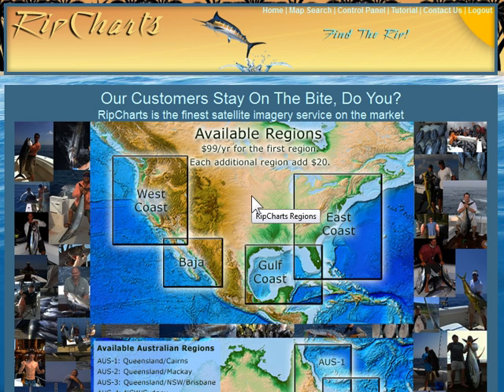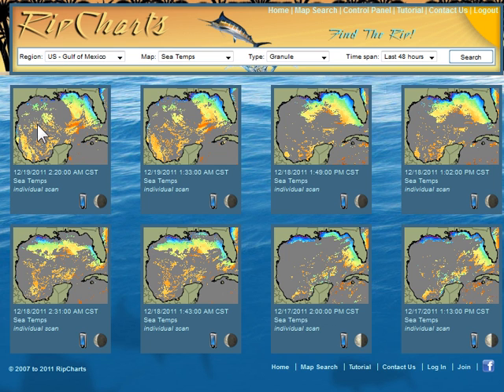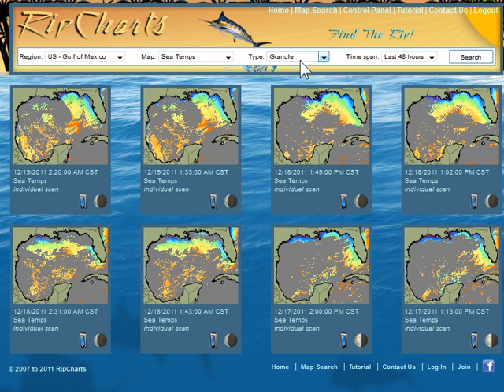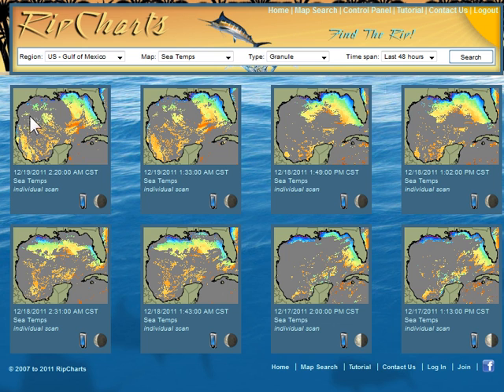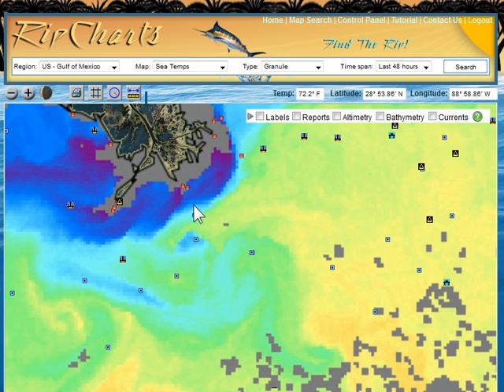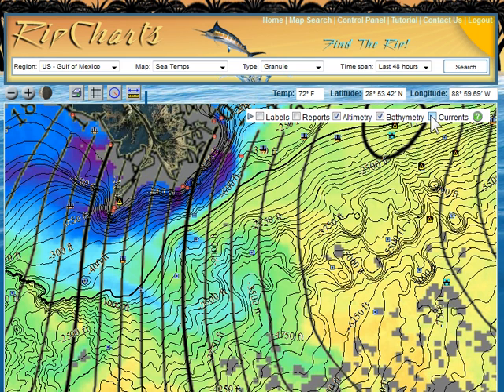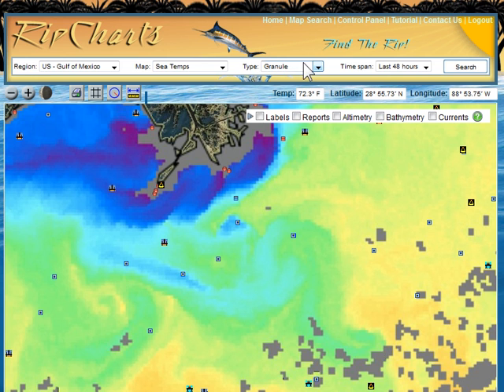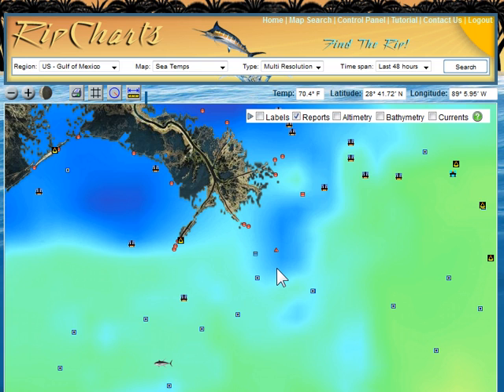RipCharts Sea Surface Temperature Tutorial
Discussion of sea temps, ssts, and temp breaks. How best to use sea temp data to locate fish offshore.